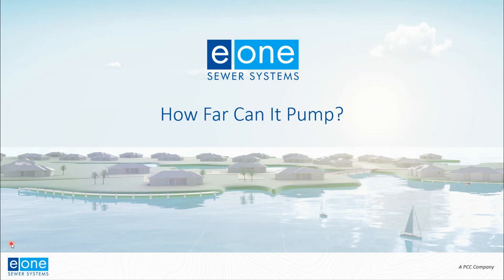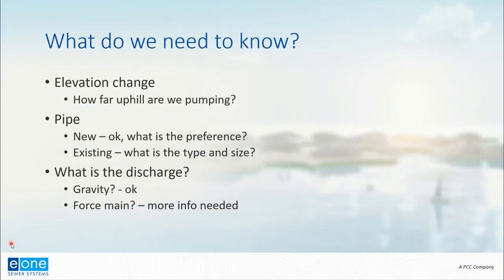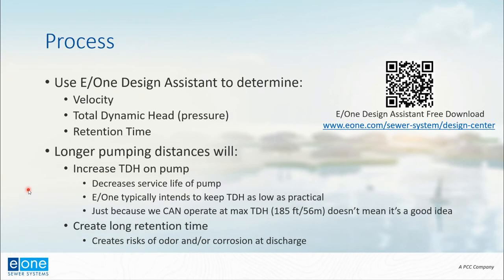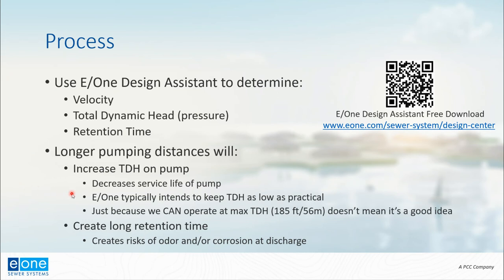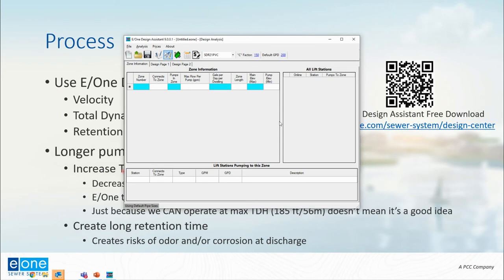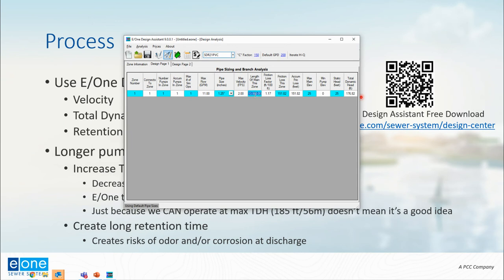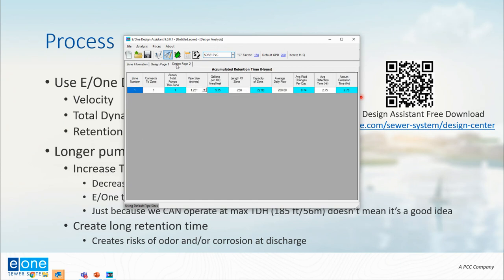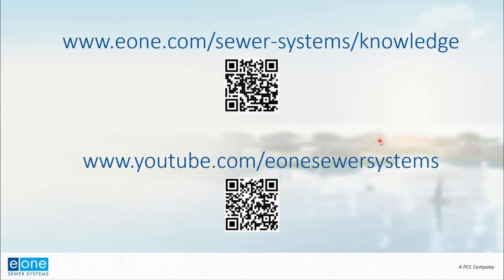E/One Grinder Pumps: How Far Can They Pump?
Join E/One’s Director of Engineering, Derek Lachut, for a brief tutorial to determine how far an E/One grinder pump can pump.

Constant, predictable pump output is the foundation for proper hydraulic design. It enables the engineer to minimize retention time, pump wear and deep scouring action at effective levels. E/One's semi-positive displacement (SPD) grinder pump was developed for wastewater applications. E/One offers a range of grinder pump stations for residential (simplex stations) and light commercial (duplex through quadplex stations) applications. All of our stations use the 1 hp Extreme Series pump.

0:00 Identifying the situation
1:21 What you need to know
2:46 Visualizing the Problem
3:24 Process
5:41 E/One Design Assistant Walkthrough
13:00 Further questions?